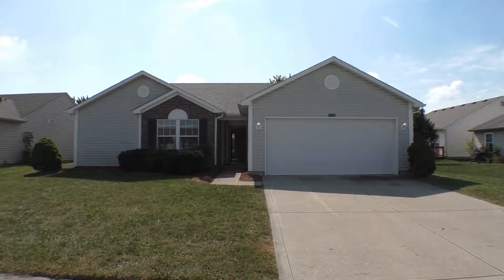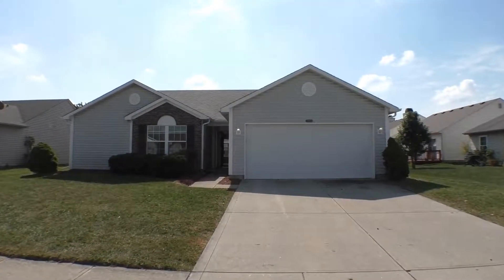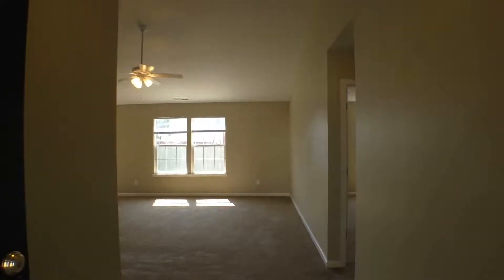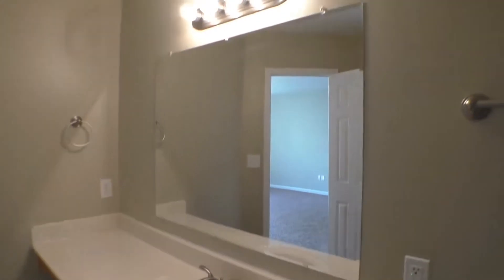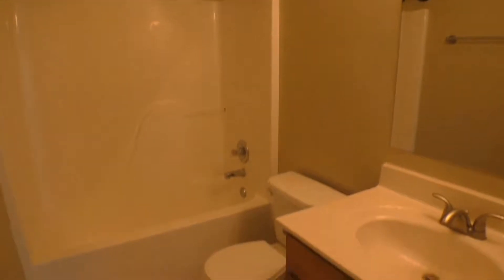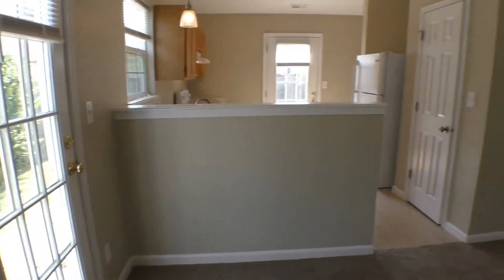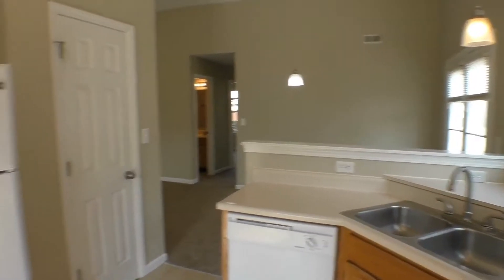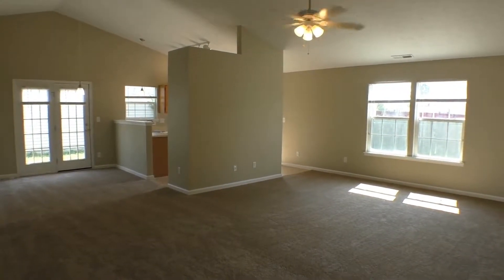Indianapolis, IN 3BR/2BA Homes for Rent: 7203 Jupiter Dr, Indianapolis, IN 46241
One of our stunning Indianapolis, IN homes for rent features 1,473 square feet of living space. This ranch style property has 3 bedrooms, 2 bathrooms, and nice flooring throughout. The great room has a ceiling fan and windows that let in tons of natural light. The open-plan kitchen/dining has vaulted ceilings, plenty of cupboards for storage, benchtops for workspace, a pantry, and is also equipped with a range, a refrigerator, and an integrated dishwasher. You also have here access to the patio, making it perfect for relaxing and outdoor entertaining.

All carpeted bedrooms have walk-in closets. The master suite has a gorgeous private bathroom which is appointed with a vanity, ample cupboards, and a shower. Other features of this home include a linen closet, a laundry room, a backyard, a 2-car garage, and a driveway. Quite a steal isn't it? Hurry! Don't miss your chance!

79 2nd Ave. SW, Carmel, IN 46032

to visit ES Property Management for your property manager in Indianapolis, IN needs! to see other available IndianapolisINHomesForRent today.

We are one of the most progressive and professional property management firms in Indianapolis. We are a results-oriented company, driven by the satisfaction of our clients. We continuously strive to deliver the most comprehensive level of service possible. By being with us, you can only experience the most outstanding and professional Indianapolis, IN property management!

Can you imagine yourself living in one of our lovely houses for rent in Indianapolis, IN? and give our professional Indianapolis, IN property managers a call today! Know someone who might want our Indianapolis, IN homes for rent, instead?

Your reviews help keep our business thriving. Please take a moment and share your experience

This video tour is edited by VirtuallyinCredible.

79 2nd Ave. SW, Carmel, IN 46032